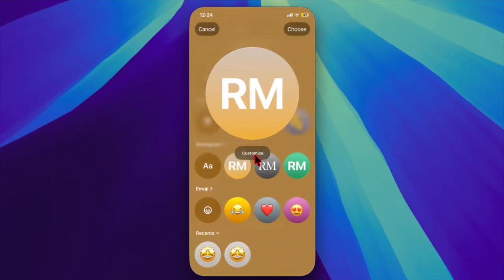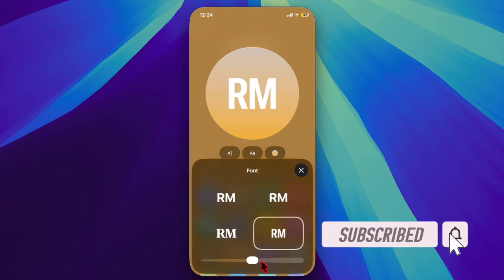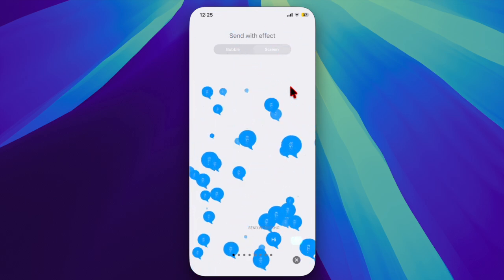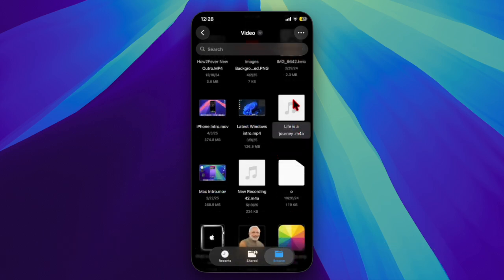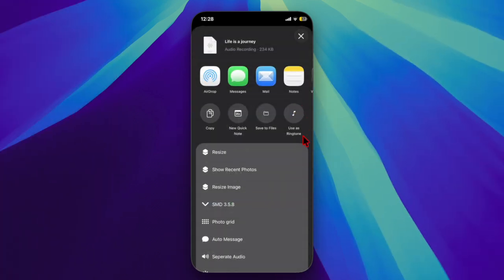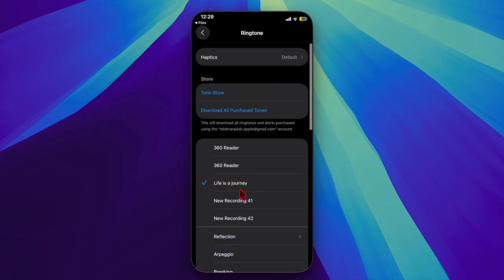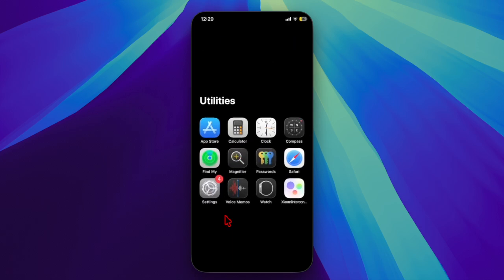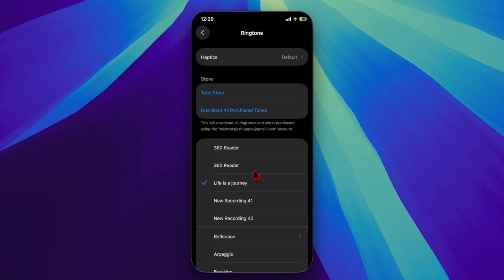How to Set Custom Ringtone on iPhone in iOS 26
Tired of the default ringtones on your iPhone? In this video, we show you how to set a custom ringtone on your iPhone running iOS 26. Whether you want your favorite song, a sound clip, or a personal recording, this step-by-step tutorial will walk you through everything—from using GarageBand to importing tones and setting them as your ringtone. No computer or iTunes needed!